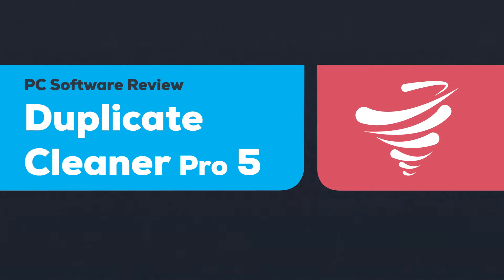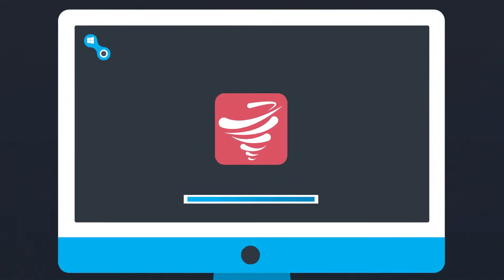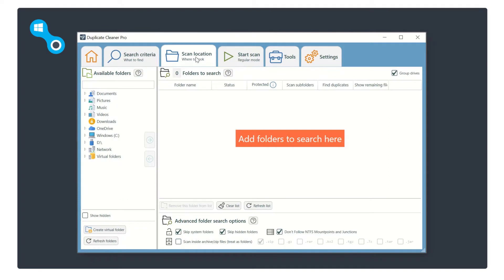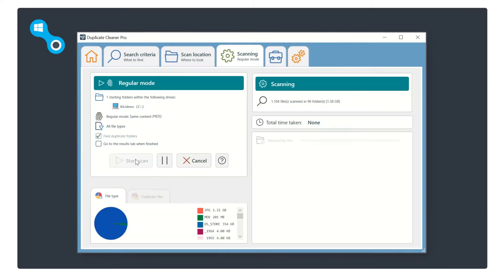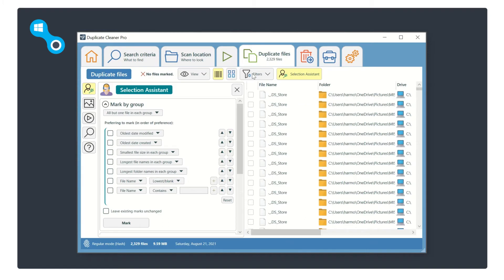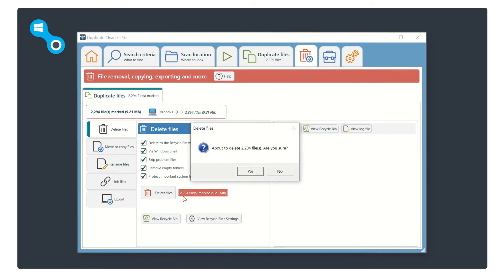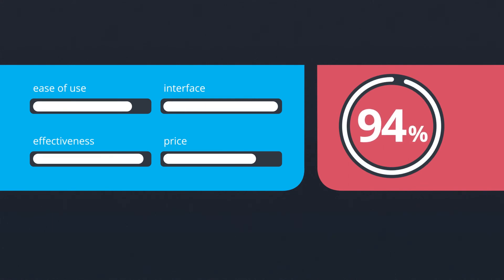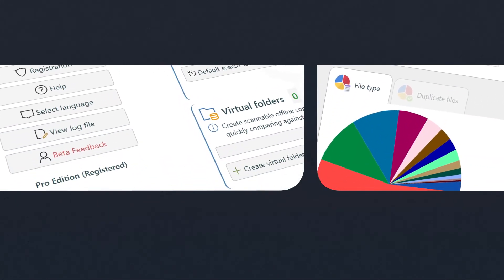DUPLICATE CLEANER Pro 5 - REVIEW - WALKTHROUGH - SOFTWARE HUB - DELETE DUPLICATE FILES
Software Hub Video Review - Duplicate Cleaner Pro 5 - The worlds most popular duplicate file cleaning software for PC  gets an external and internal makeover!